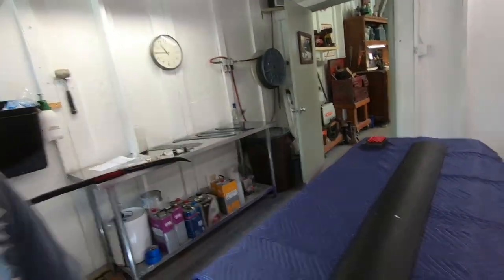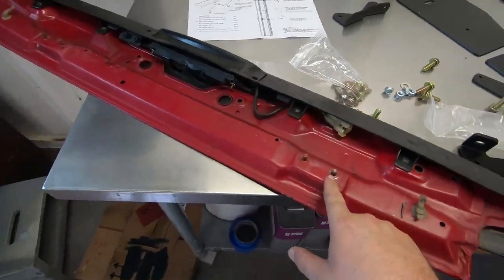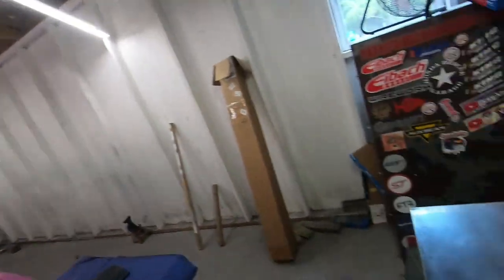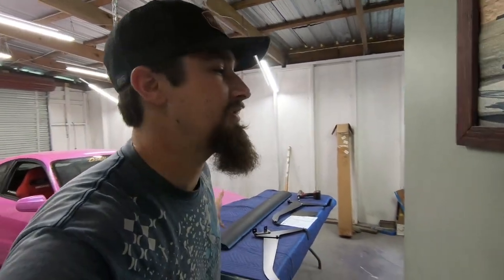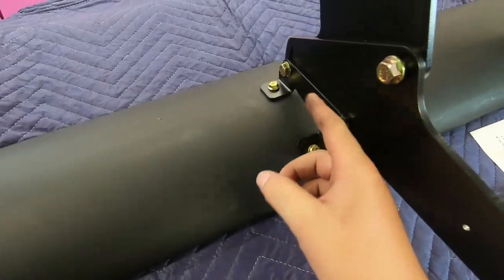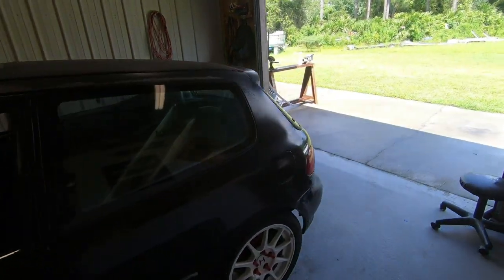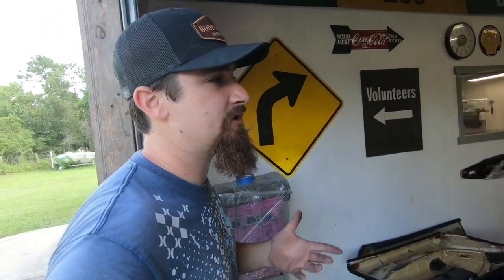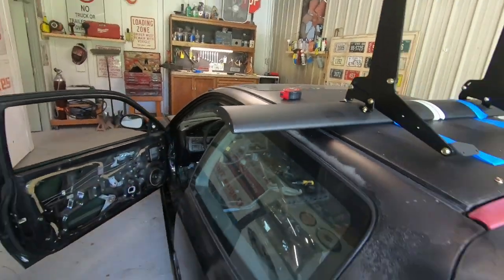CRAZY BIG WING! Eg Hatch Track Car AERO Build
We have officially achieved BIG WING STATUS. The eg hatch now has a big track style wing to go along with the PCI side skirts and the more aggressive ITR 5 lug conversion. Let me know what you think of the aero/track car look of the eg hatch with the big wing!

Music
LAKEY INSPIRED- Arcade